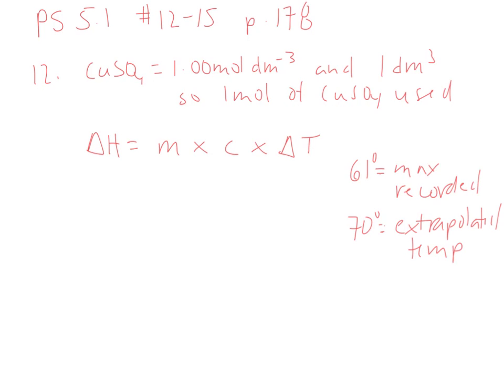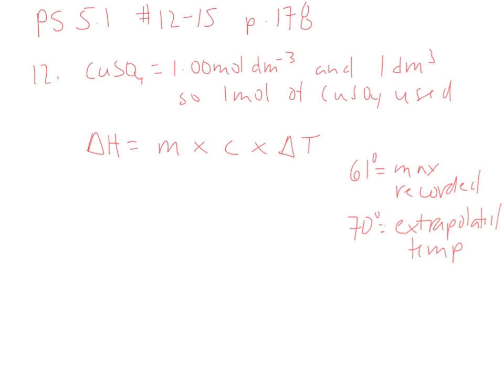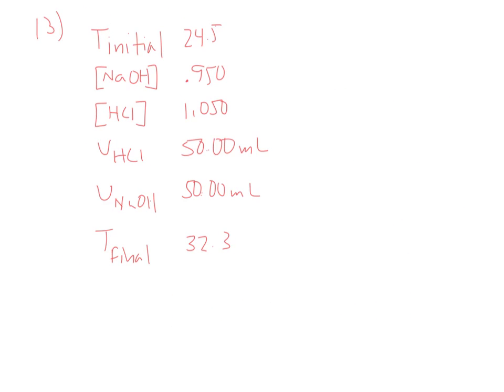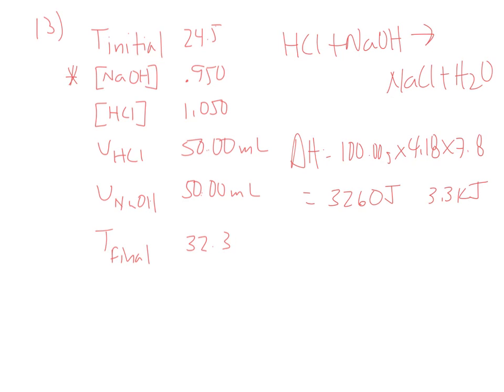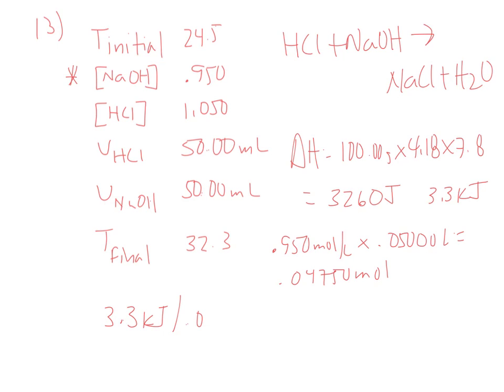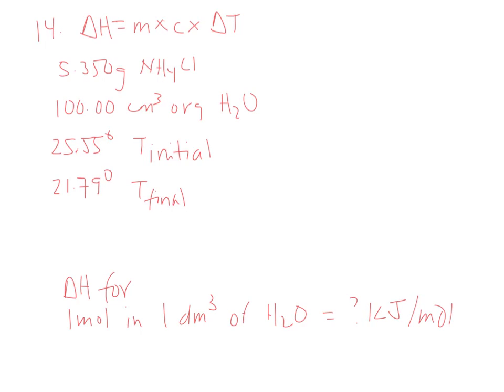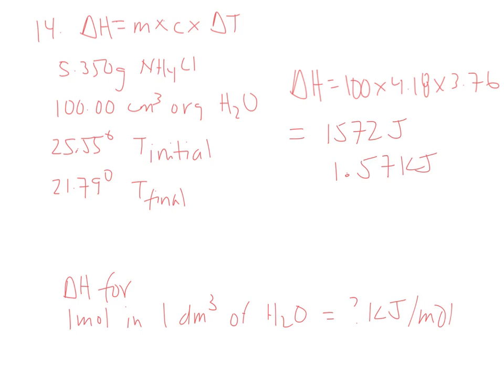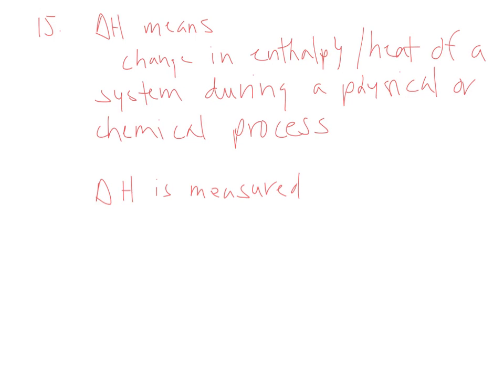IB Topic 5: 5 1 solutions #12 15